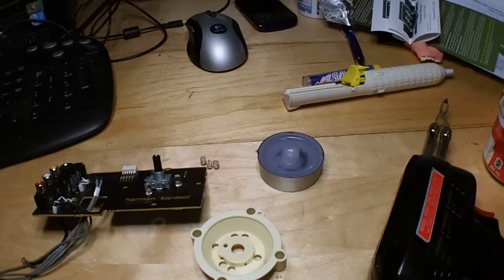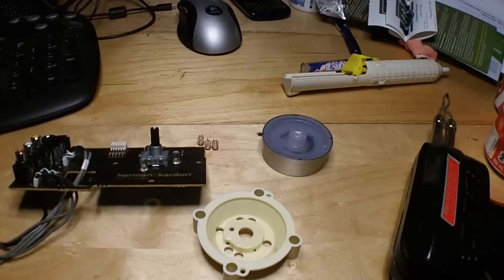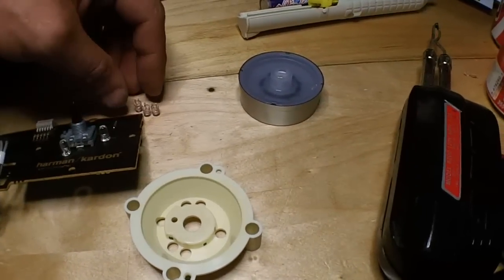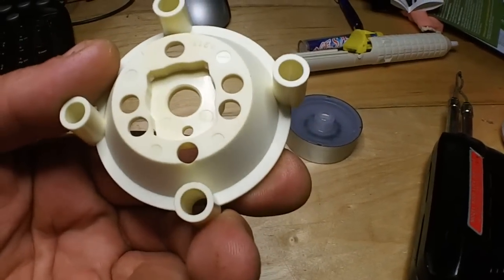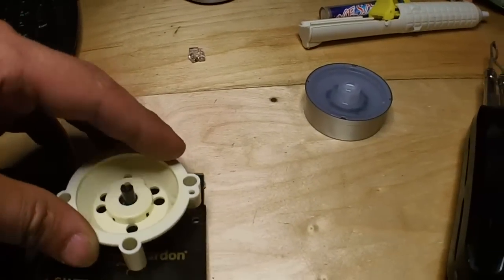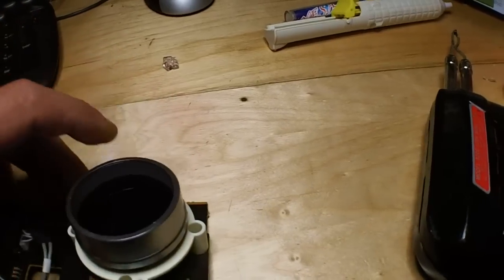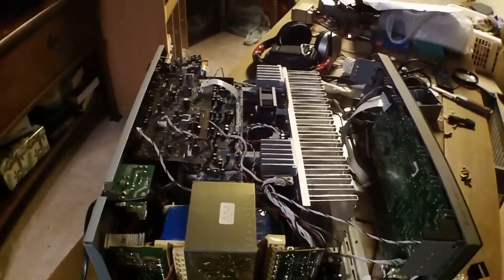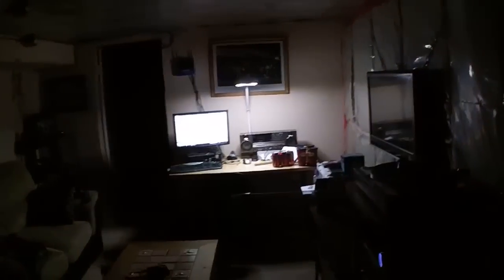Harman Kardon AVR 340 *test Repair p2*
looks like this units a block amp for now. did a search for part number  ak4589. not a easy part to get. i may run into another from ebay for parts. other problem i had was the
led's in the volume flickering replaced them with cool white. this unit is a pain to service.